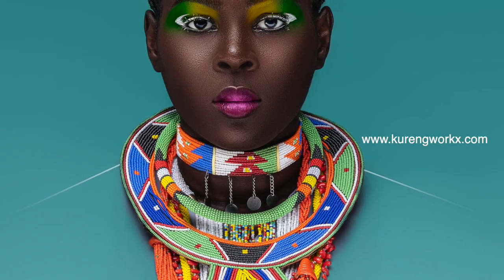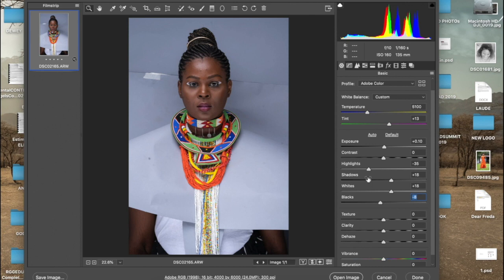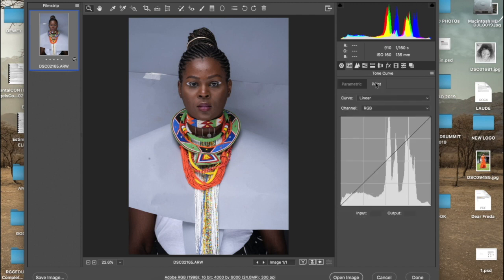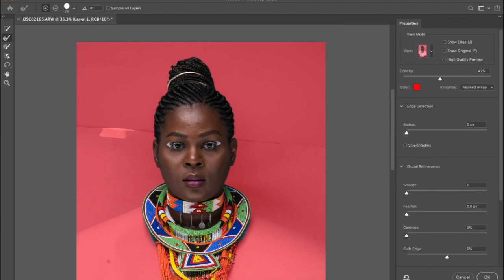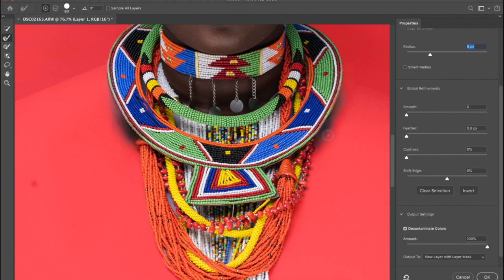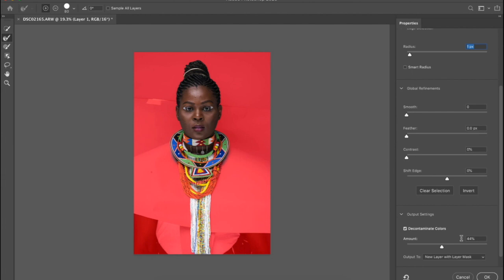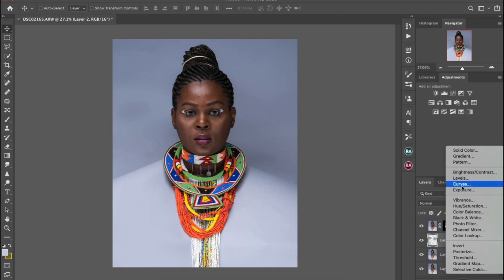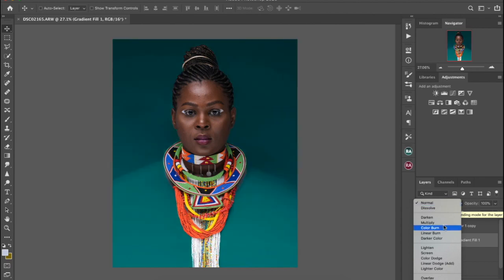PHOTO EDITING & MANIPULATION | Step-by-step process to transform portrait into digital art PHOTOSHOP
In this tutorial, we'll go through the step-by-step process of transforming a typical studio portrait into a creative digital art in Photoshop, by enhancing the subject and by adapting the background to give it a professional artistic finish.

In this part, we will start with processing the raw image in ‘Adobe Camera Raw’, to enhance basic aspects of the image, such as exposure, shadows and highlights. This is to get the image ready for further photo manipulation. We go through the steps and techniques for cropping and masking. The final steps are to change the background while maintaining the original shadows.